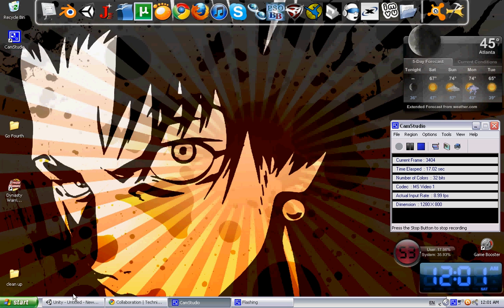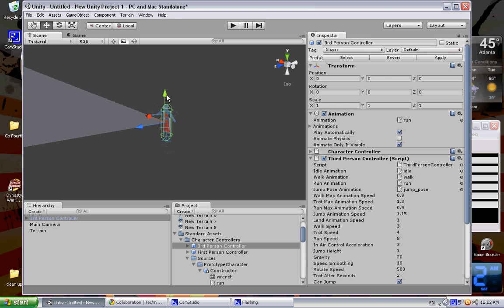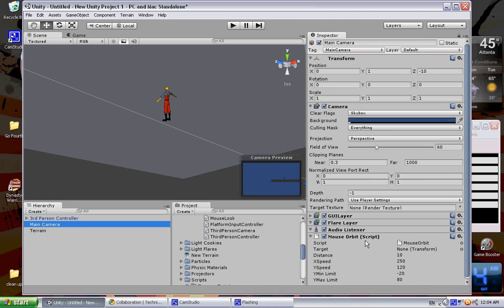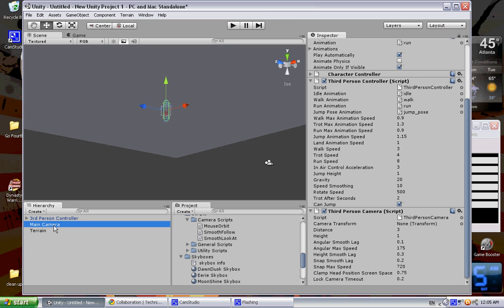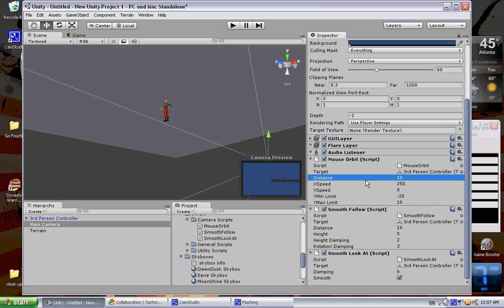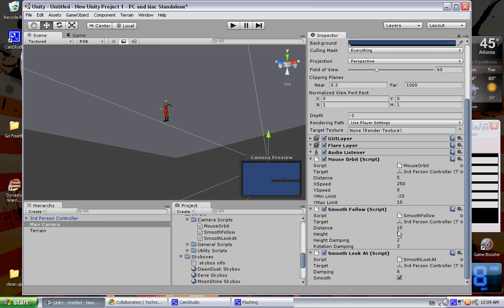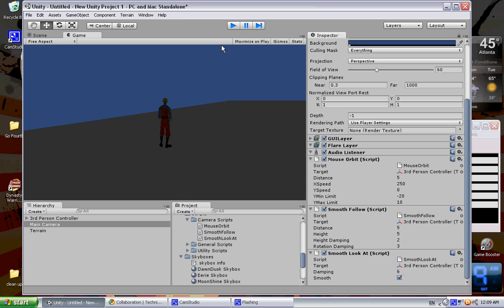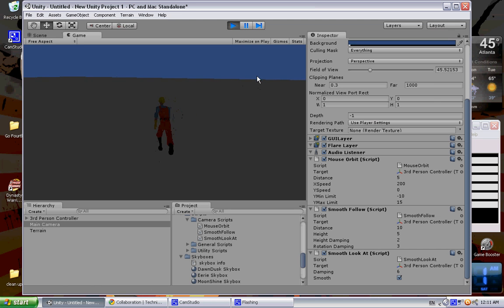Unity tutorial - 3rd person mouse-controlled camera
a tutorial i made for my CSC 4821 class. for any1 watching this and thinks it is a TERRIBLE tutorial, i know it is.. and im sorry T_T